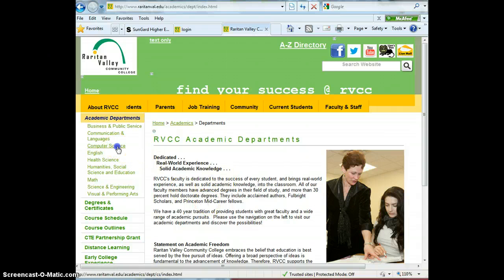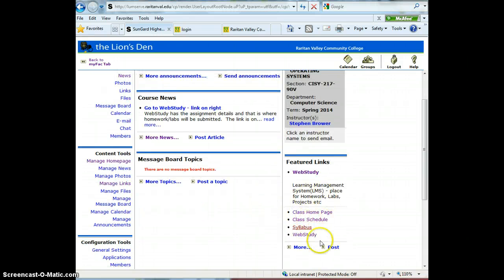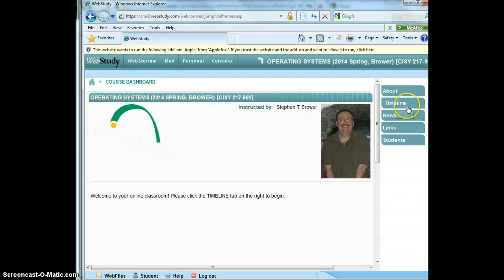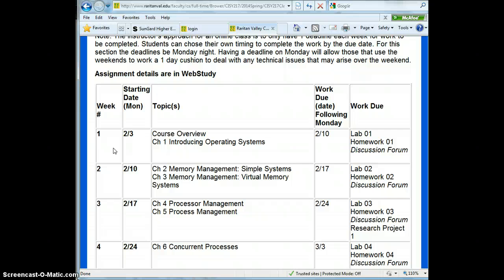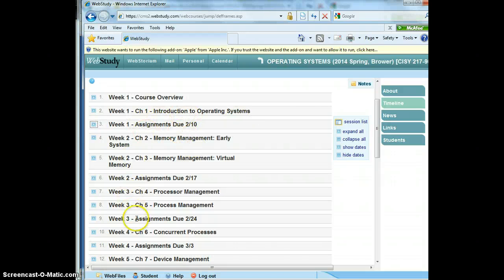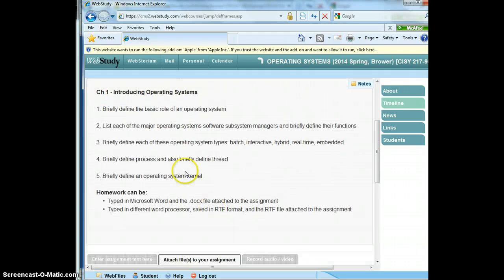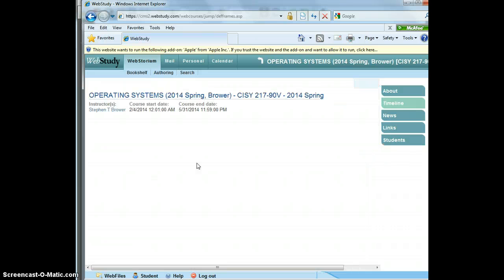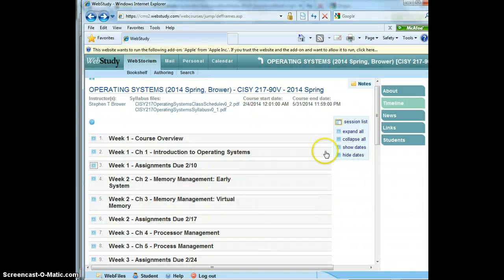CISY 217 Intro to Oper. Systems - Course Overview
Course Oveview for CISY 217 Operating Systems
This video accompanies the book Understanding Operating Systems by Ann McHoes and Ida M. Flynn